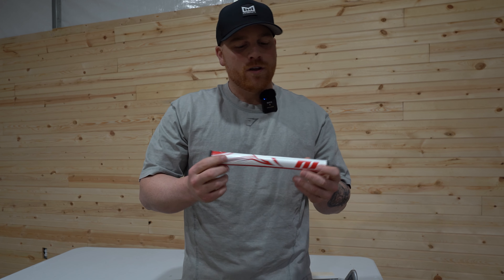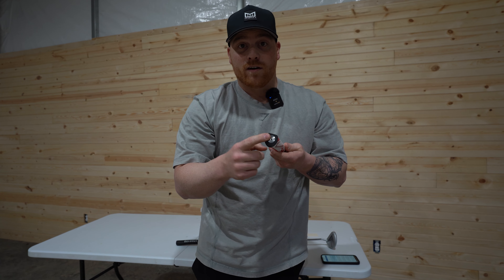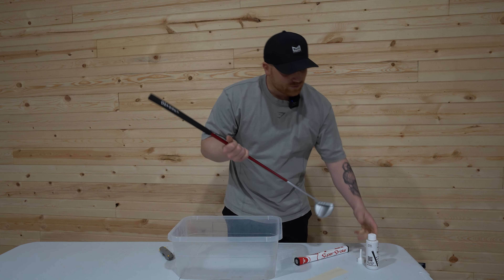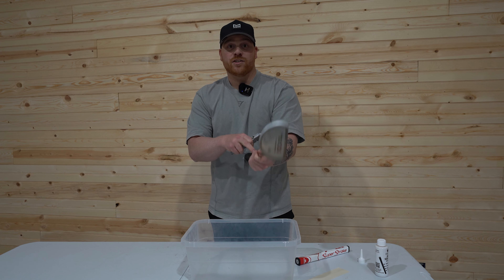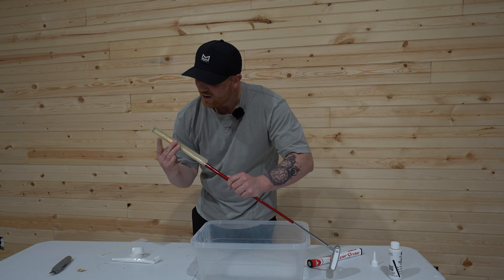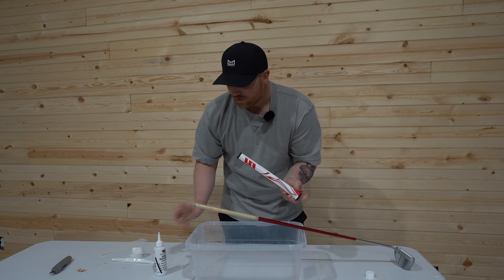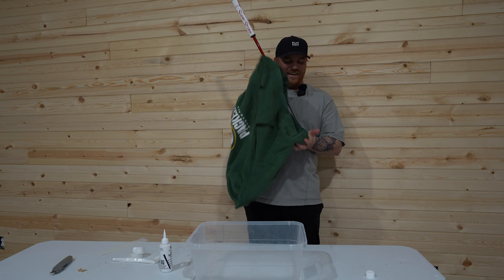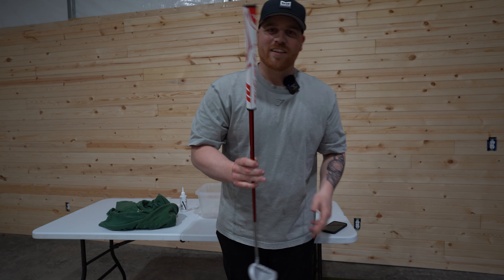The BEST Putter Grip in 2024! - (How To Regrip a Putter)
I believe the Superstroke Zynergy Pistol 1.0 is the best grip for 2024! What putter grips are your favorites?